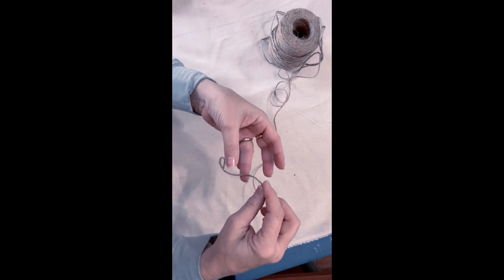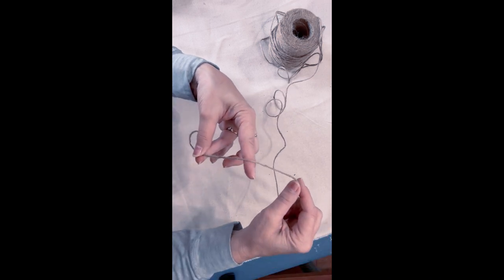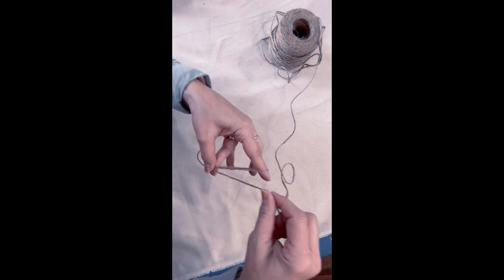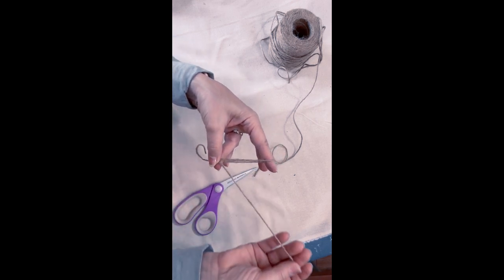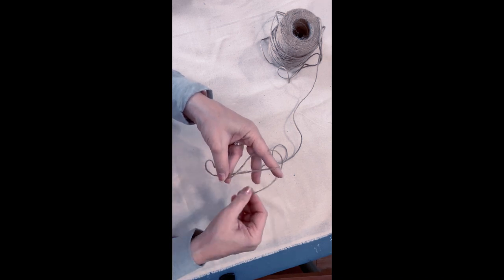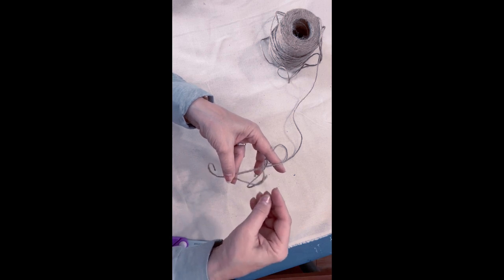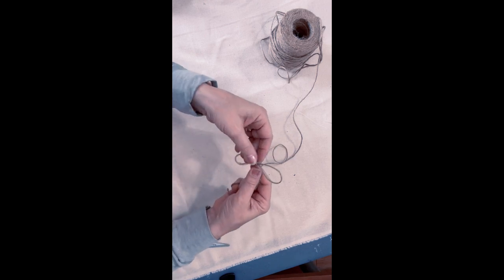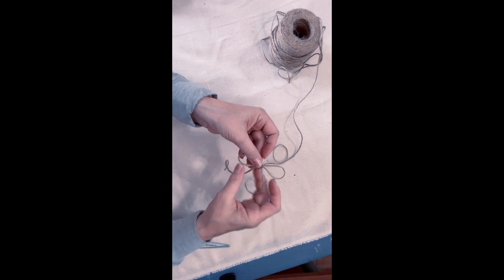How to Make Easy Finger Bows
These finger bows are so easy. Use jute, small ribbons, fabric strips - Learn how to make these bows in less than one minute!